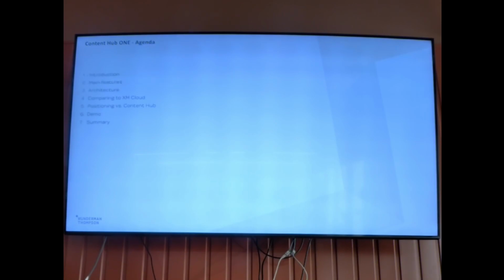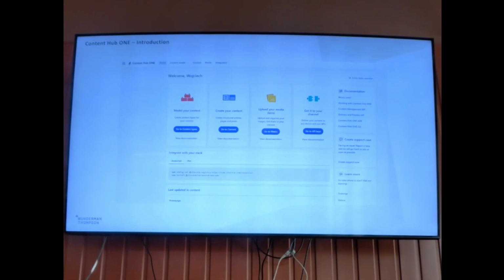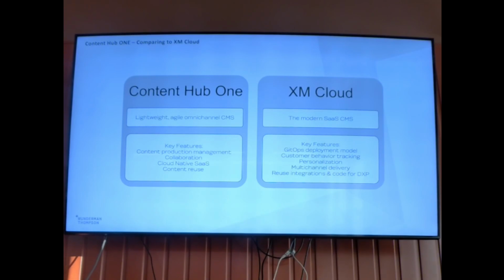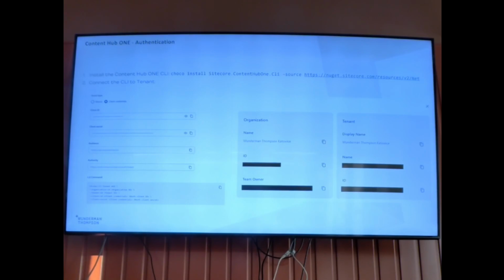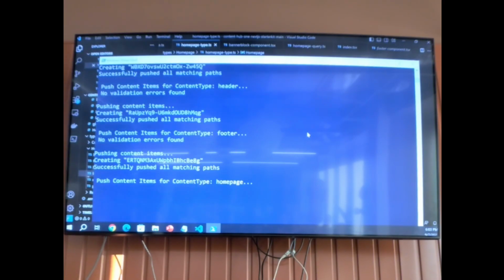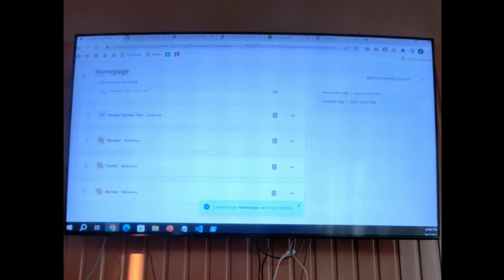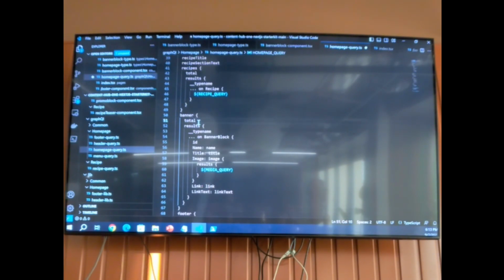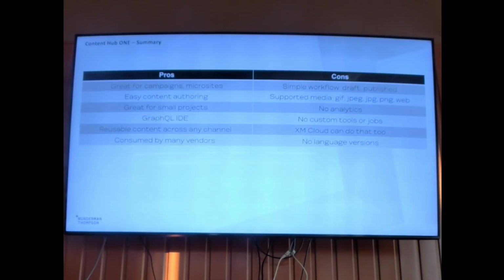Getting Started with Sitecore Content Hub One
Speaker: Wojciech Wudecki